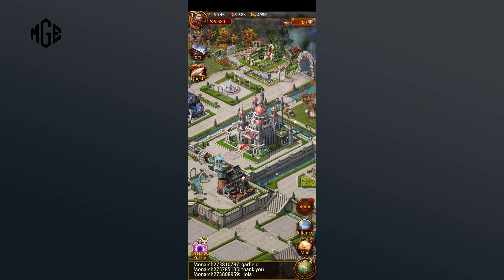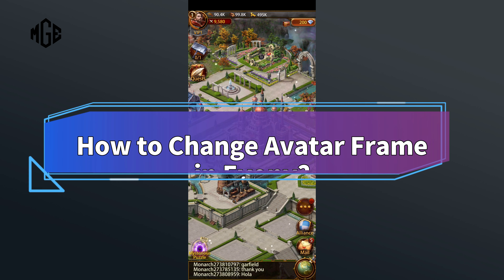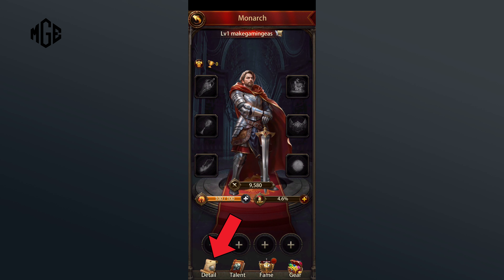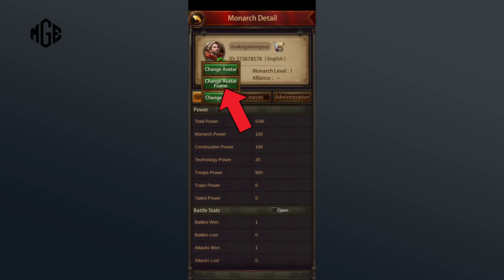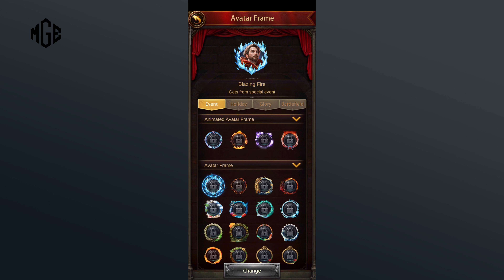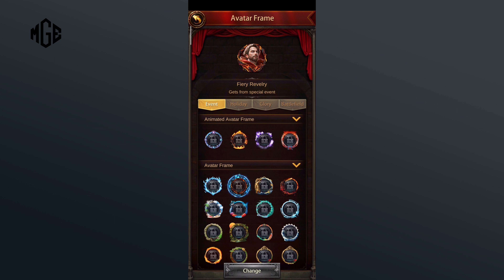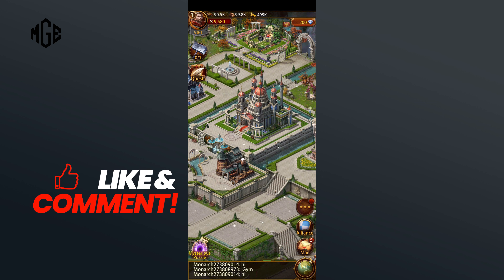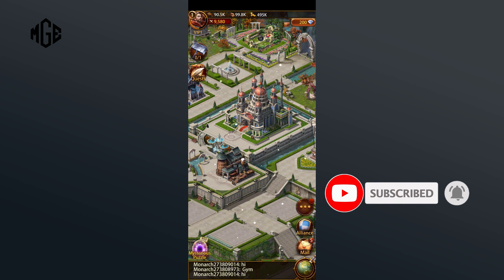How to Change Avatar Frame in Evony? 2024 (Quick & Easy)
Customize your profile in the world of Evony by learning how to change your avatar frame in Evony with our quick and easy tutorial. Whether you want to showcase achievements, express your style, or simply stand out, discover the simple process of personalizing your profile, ensuring your presence in Evony reflects your preferences.